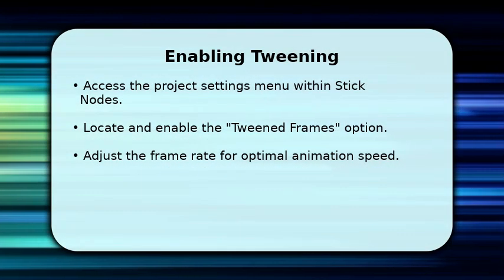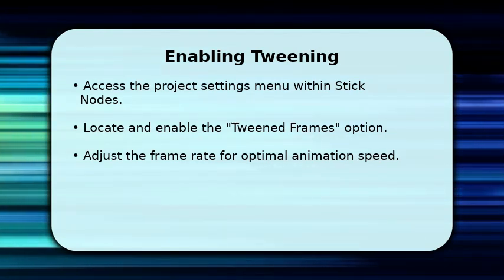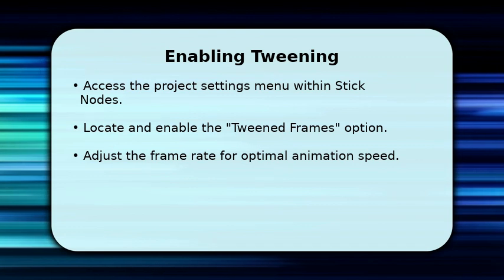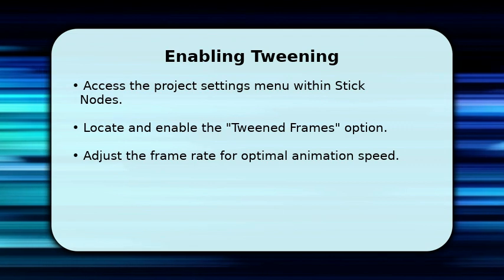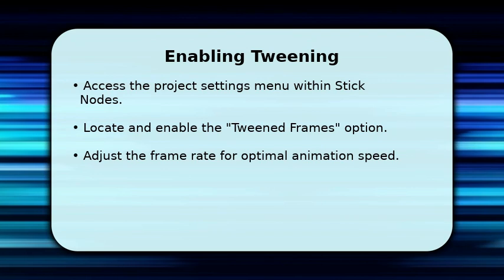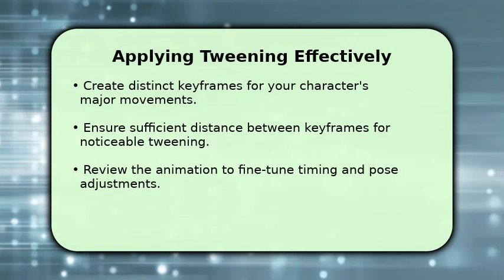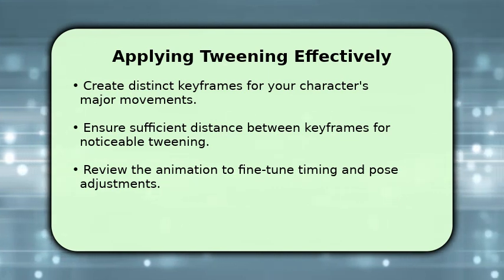How to Use Tweened Frames in Stick Nodes (UPDATED)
In this updated tutorial, we'll dive into the world of stick nodes and explore how to use tweened frames to create smooth animations. Whether you're a seasoned animator or just starting out, understanding tweened frames is essential for bringing your stick node creations to life. We'll cover the basics of tweening, including keyframe animation and easing functions, and provide practical examples to help you master this powerful technique.